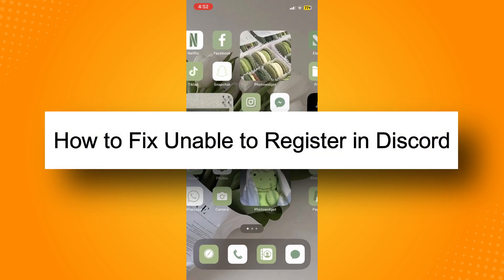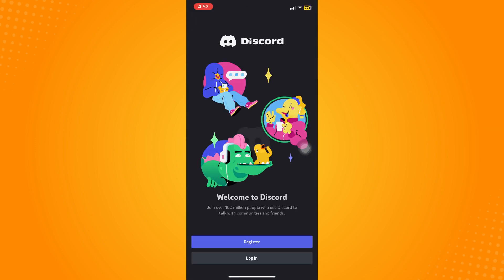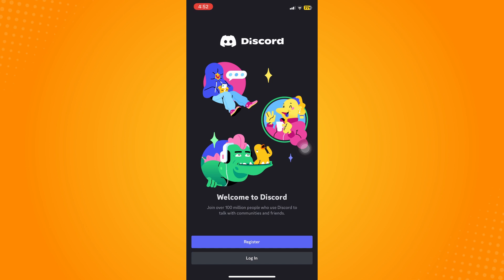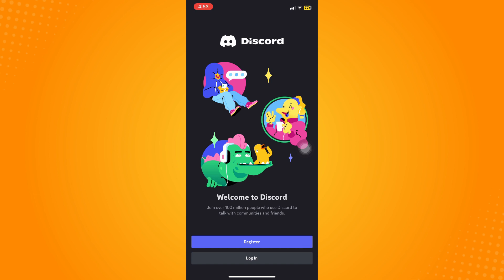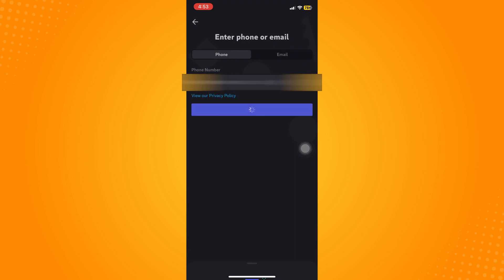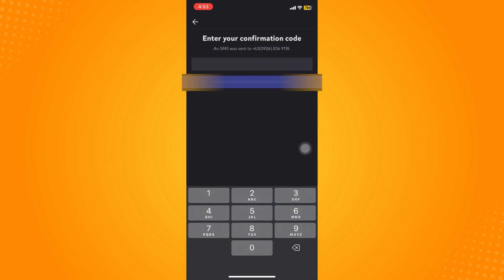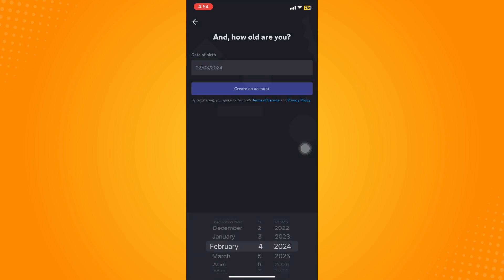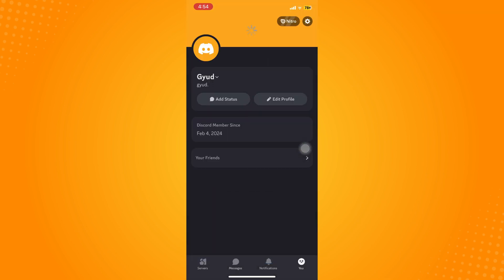How to Fix Unable to Register in Discord (2024)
Learn‎‎‏‏‎ ‎How to Fix Unable to Register in Discord

In this video I will show you‏‏‎ ‎how to fix unable to register in discord